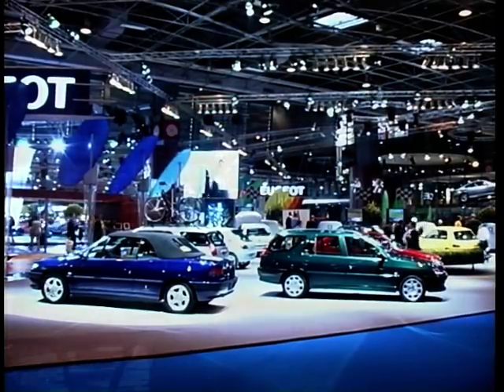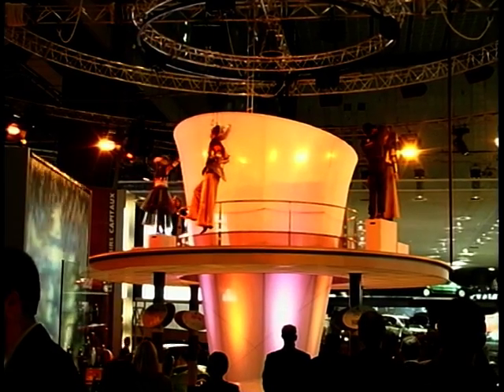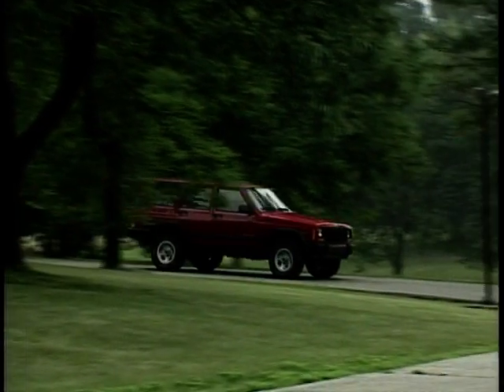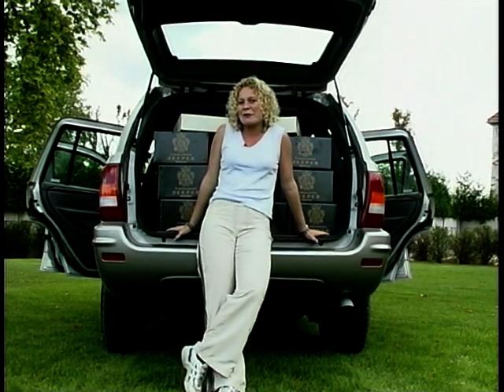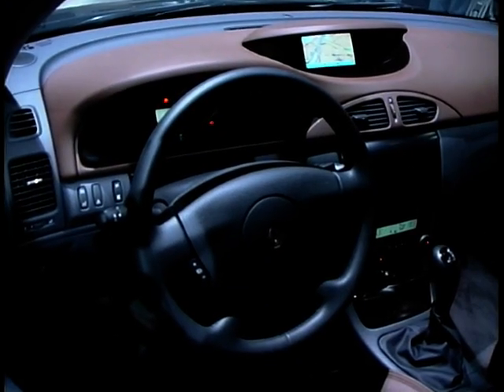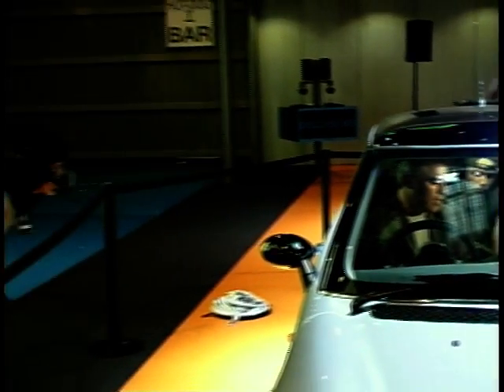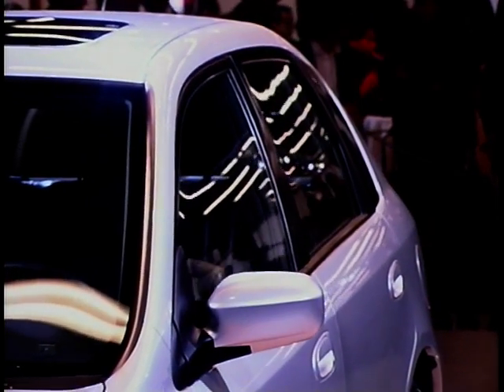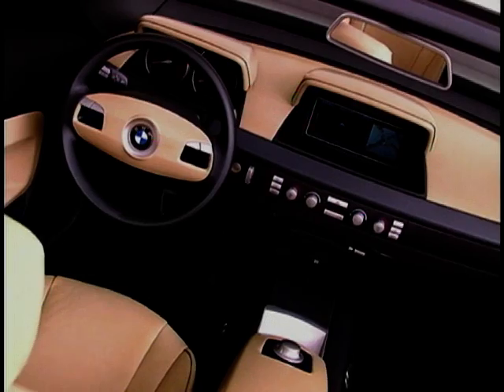Motor Week: Season 6, Ep. 11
In this episode of 'Motor Week', Ginny Buckley comes from the Paris Motor Show and takes a look at mini HPV's. We take a look at the new Citroen C5 and the Peugeot City-Toys and the new 206 Convertible. Glenda McKay investigates the history of the Jeep. We also check out how the new mini was unveiled to the world. Ginny also give her opinion on the new Renault Laguna and the Renault Clio Sport V6. Ken Gibson takes the Suzuki Ignis for a test drive.

Social Media